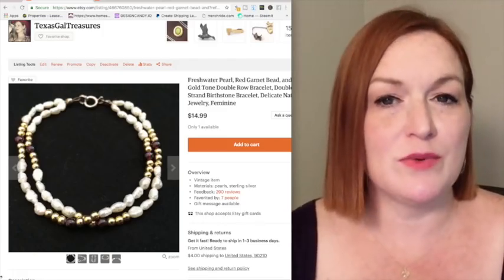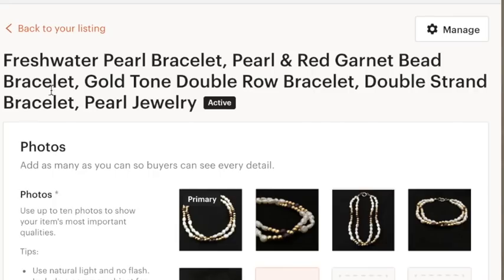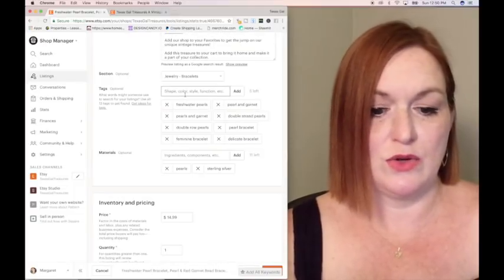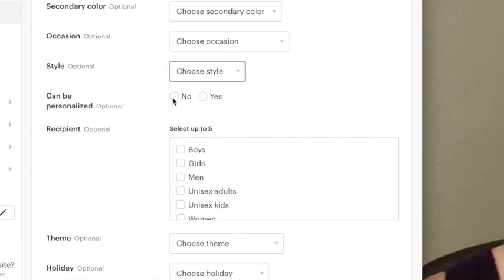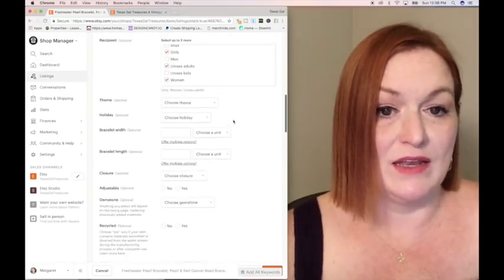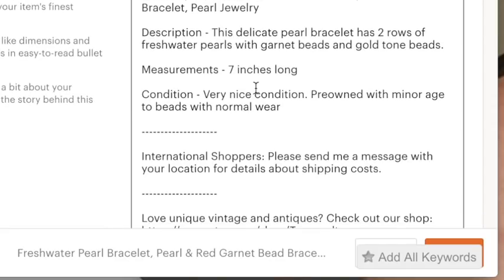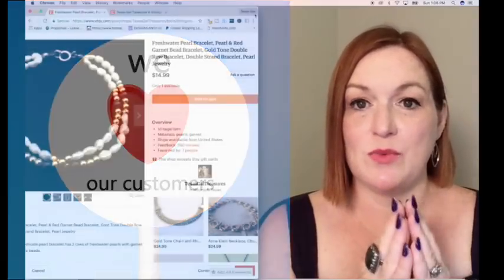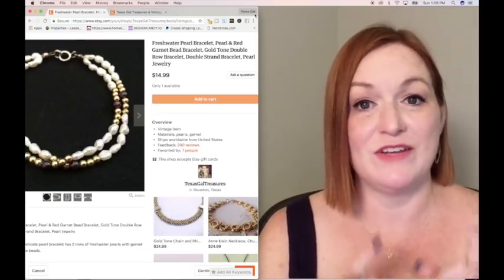Etsy SEO - Write Title, Tags, Description, Attributes For Search Engine Optimization 2018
Etsy SEO Changes 2018 - How to optimize your Etsy Title, Tags, Description, Attributes For Etsy Search Engine Optimization Changes

*Mailbox*
78680

Some of the tools I use:
Canon G7x
Small Photo Tent
Diamond Tester